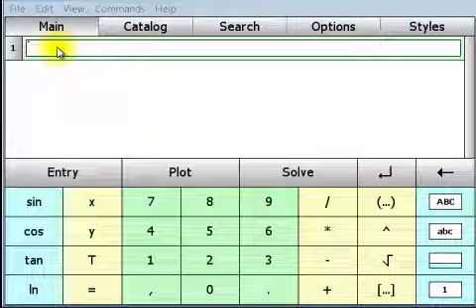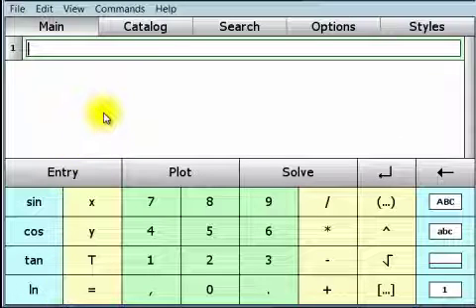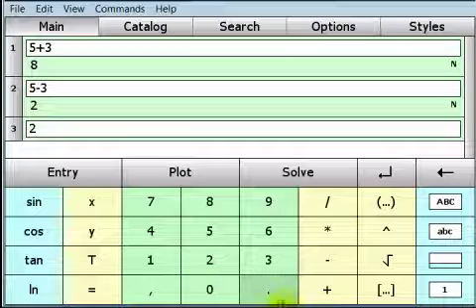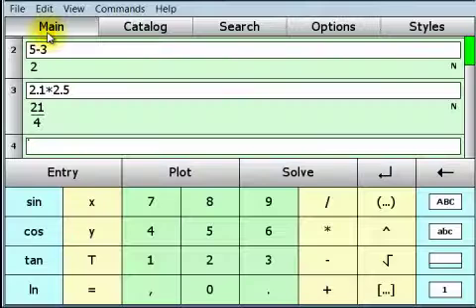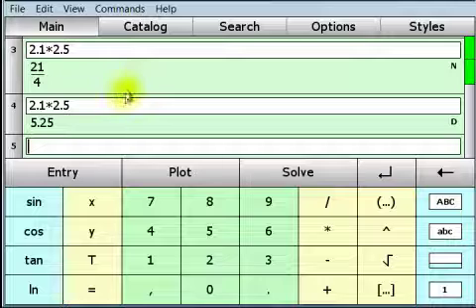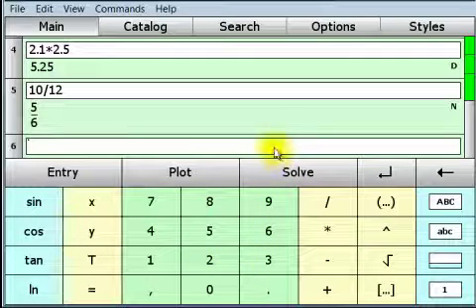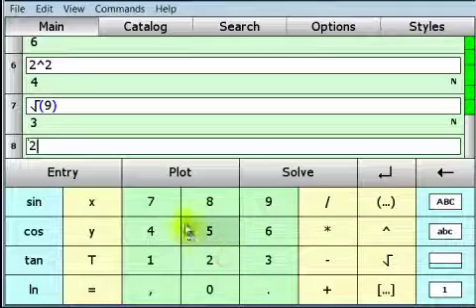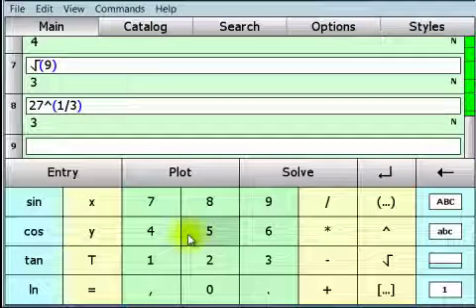Performing Basic Calculations (MathStudio)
In this tutorial we discuss performing basic calculations (mostly arithmetic) using the MathStudio calculator app.